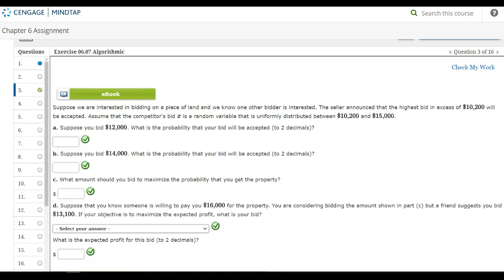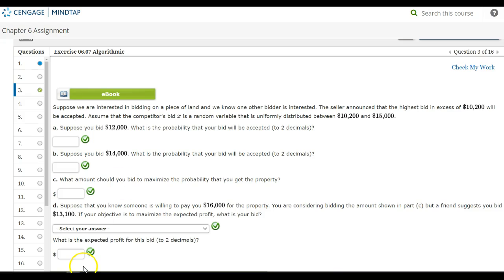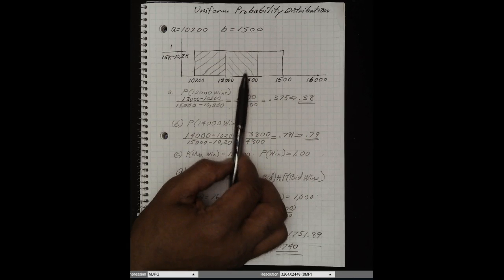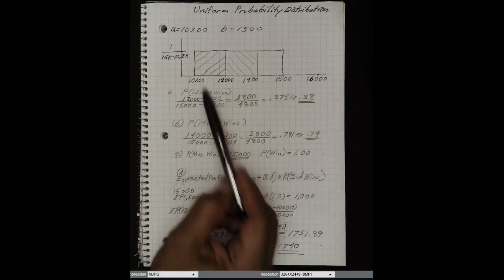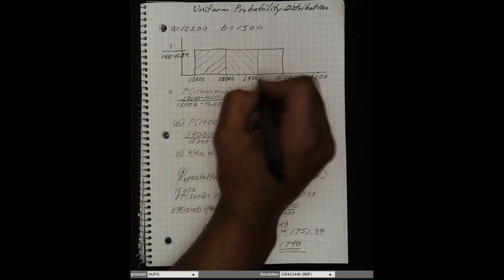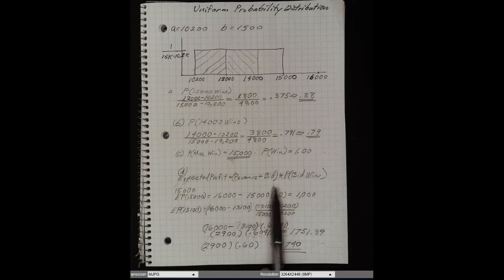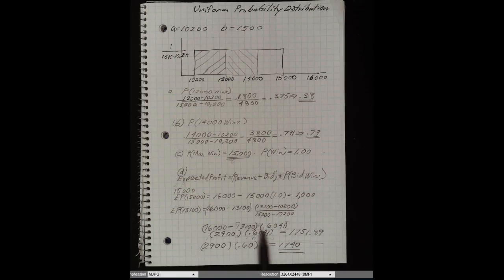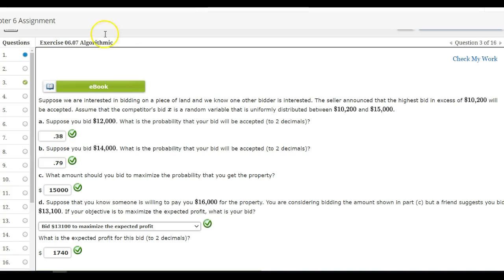Uniform Probability Distribution Chapter 6 Assignment Proble